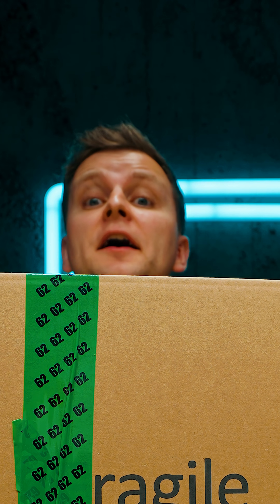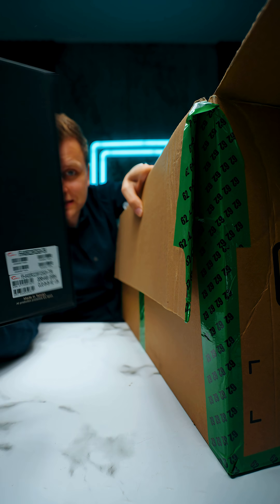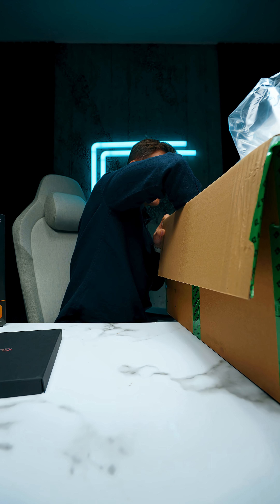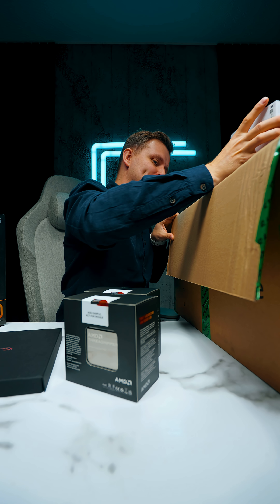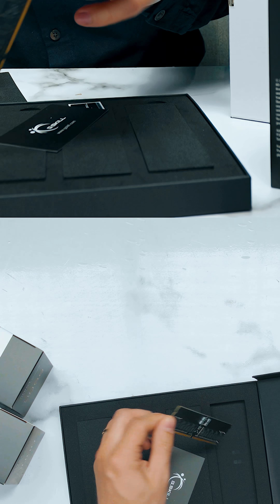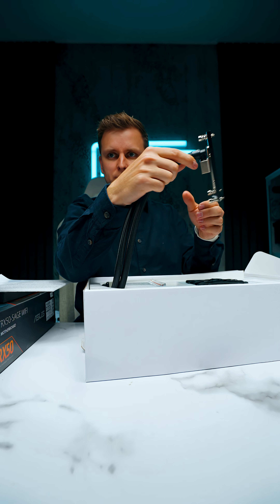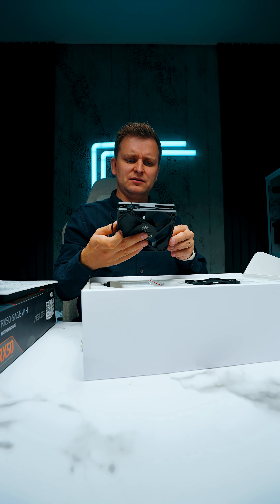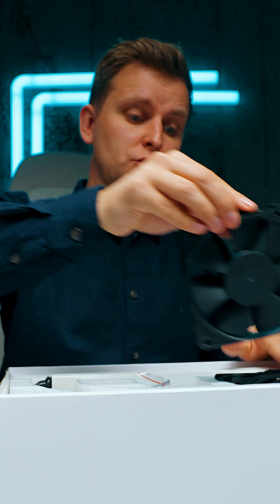AMD Ryzen Treadripper 9000 Unboxing - MYSTERY BOX from AMD